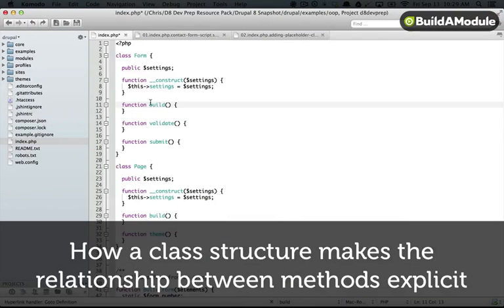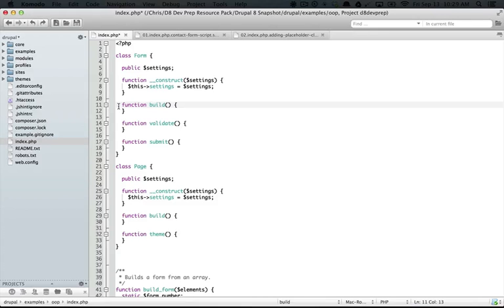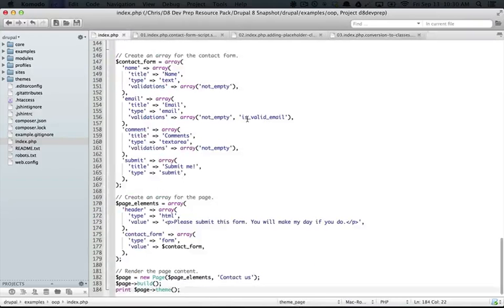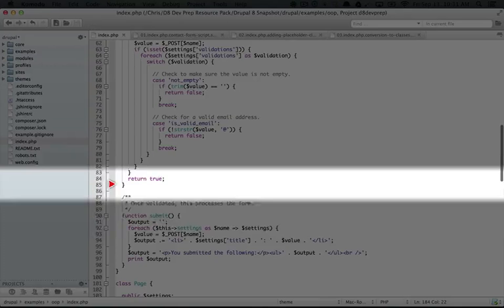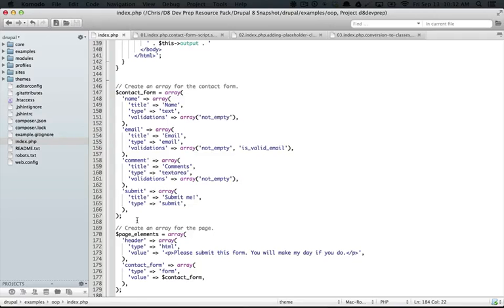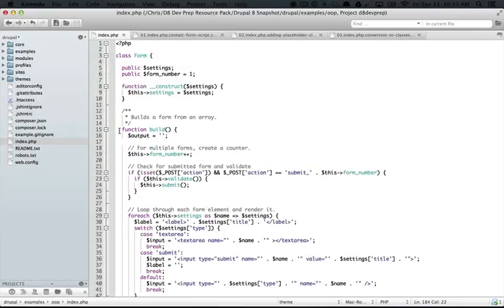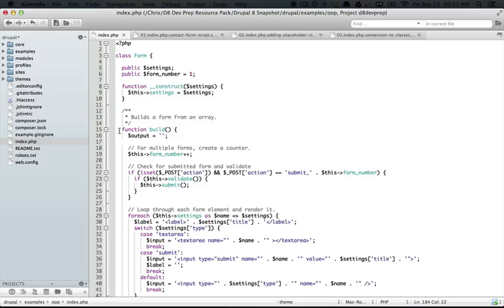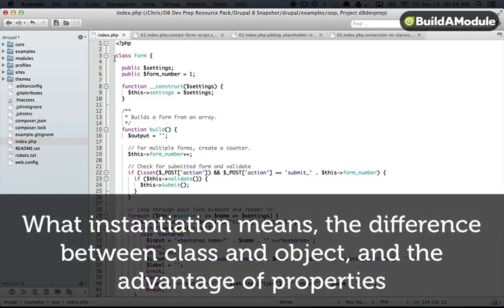22. How a class structure makes the relationship between methods explicit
This series is intended for developers, but you can start with this series even if you're new to Drupal. There's a lot here that will help you develop your programming skills in general. In this video we discuss the knowledge base that we're building on in this series, and also walk through the major topics we'll be covering, such as OOP, Symfony, namespacing, autoloading, Composer and more.

You can also watch this video on our site to experience our unique, user-friendly interface and access great online tools, such as:

* Clickable transcripts for each video, making it easy to scan ahead and review
* See at a glance which videos you've already watched
* Create playlists and mark videos as favorites

This is one of many videos in a series called "Drupal 8 Developer Prep". This collection is currently being released with more videos added weekly!

In this series, we'll go over the new concepts and techniques being introduced in Drupal 8, build a simple Drupal 8 module, and go through the basics of object oriented programming. But that's not all... With a Drupal 8 release just on the horizon, you can be sure we'll have plenty more Drupal 8 goodness where that came from!

You can watch hours of FREE focused Drupal video tutorials To view the entire list of over 1000+ videos, simply go and scroll down.